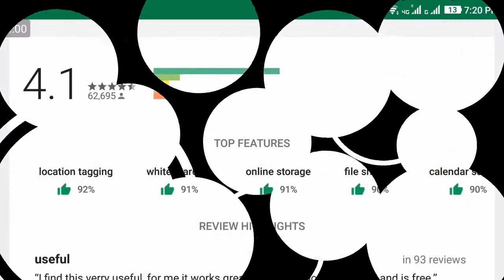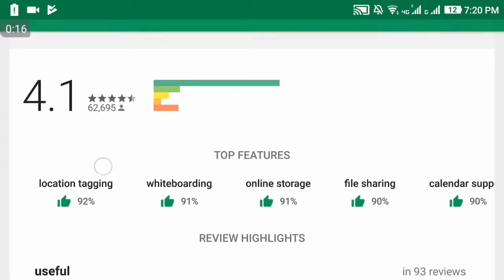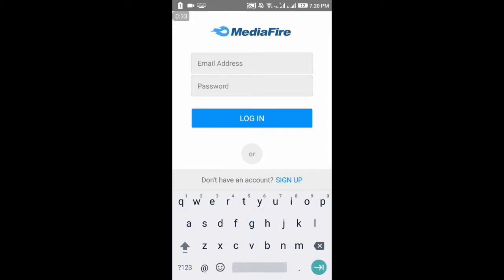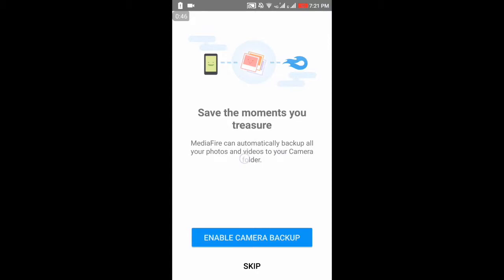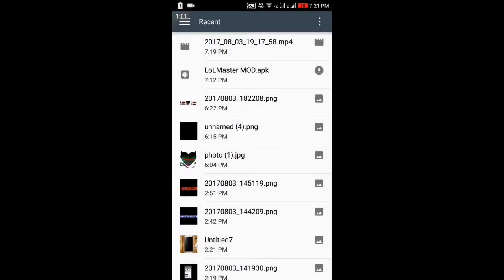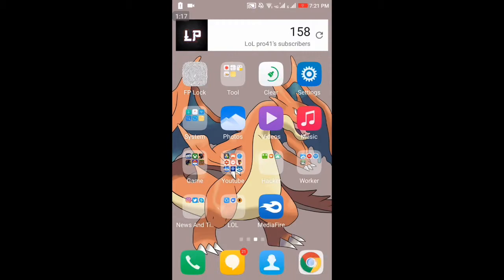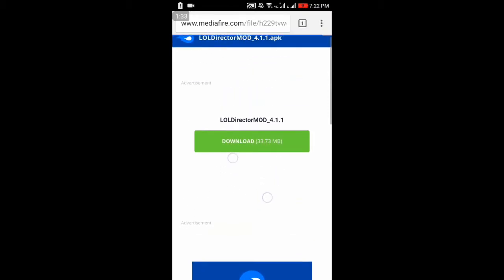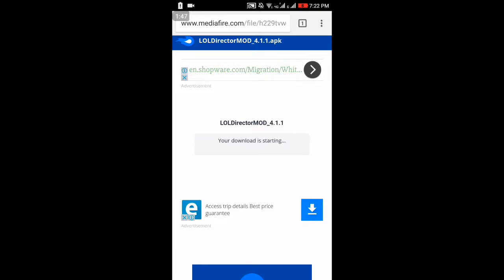How to give any apps, MP3 , MP4, zips or files for your viewers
Game or app : no games

Can we hit 7 like on this video